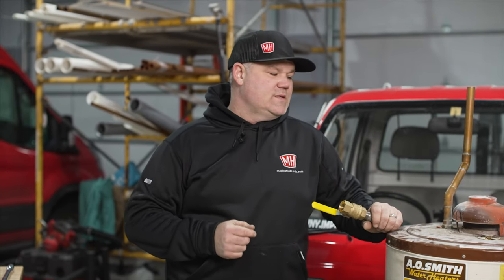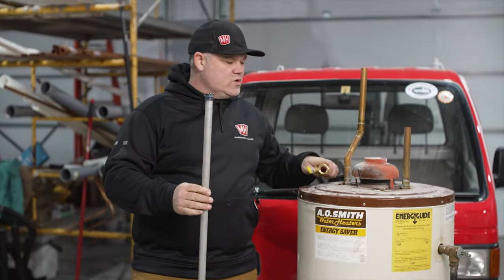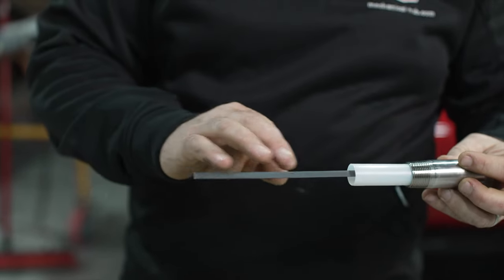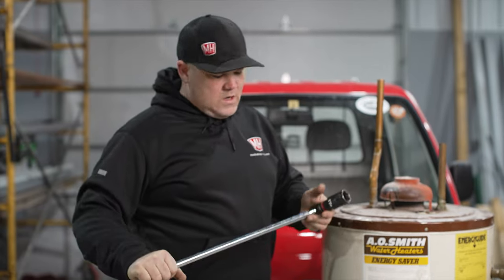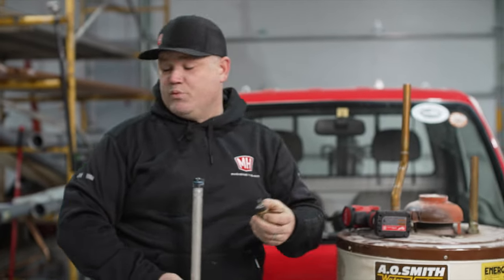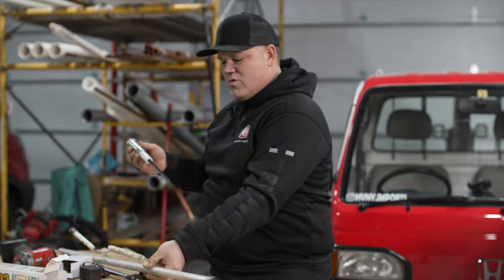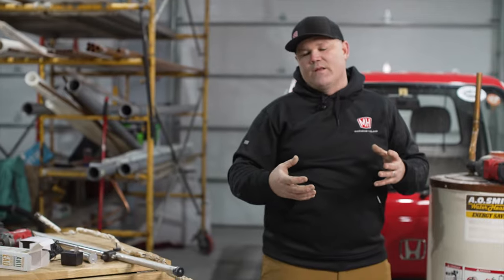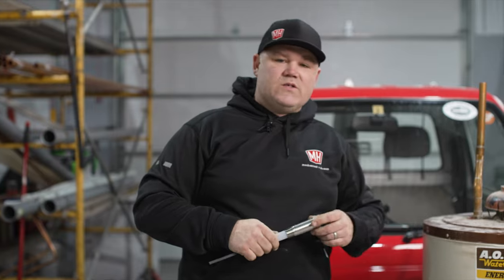Water Heater Anode Rods, What they do & How to change them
Power Anode Rod Shown
Milwaukee M12 Stubby Impact Wrench 1/2"
Milwaukee M18 FUEL Mid-Torque 1/2" Impact

Standard anode rods are sacrificial devices meant to protect tank water heaters from corrosion and failure. Annual maintenance on tanks is typically not carried out resulting in the depletion of the anode rod and corrosion buildup in the tank.

Either replacing an old anode rod with new or replacing with a power anode rod is a great step in doing what you can to prolong the life of a tank water heater.

Master plumber Eric Aune talks about what an anode rod is, how it works and what are some of the options for replacement.